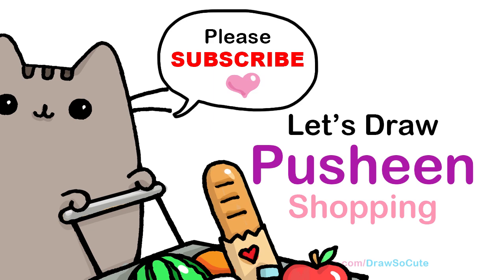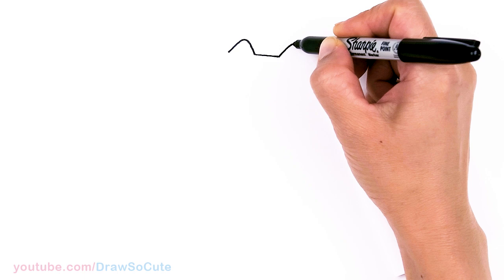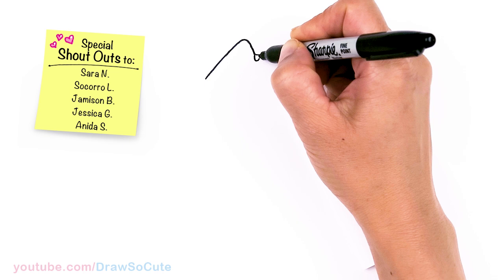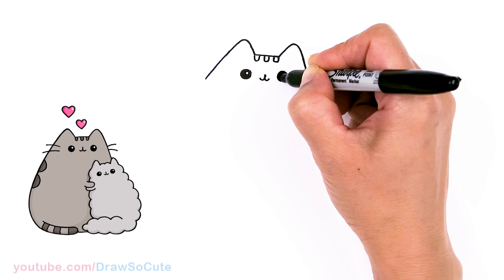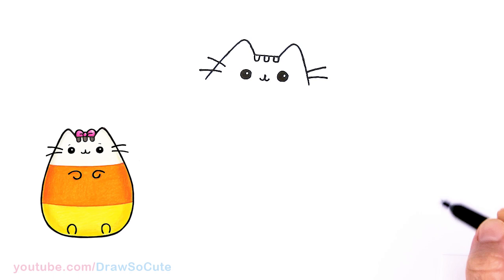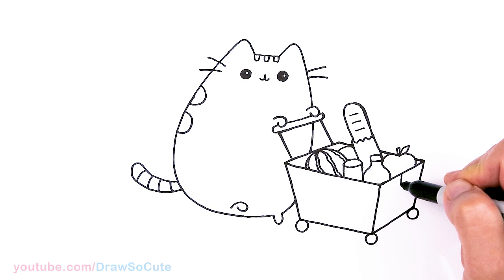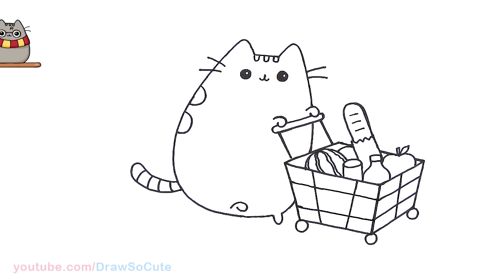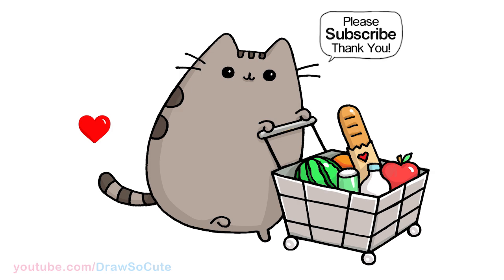How to Draw Pusheen 🛒 Shopping Cart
What would you put in your shopping cart? Learn How to Draw cute Pusheen Tabby Cat pushing a supermarket shopping cart filled with groceries easy step by step drawing lesson tutorial. 💕 How to Draw Pusheen Cat Easy